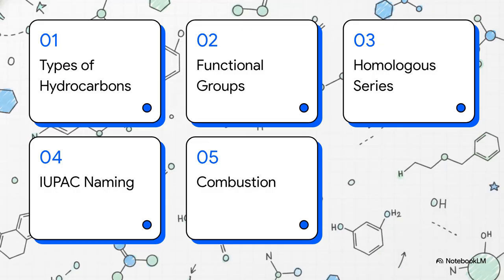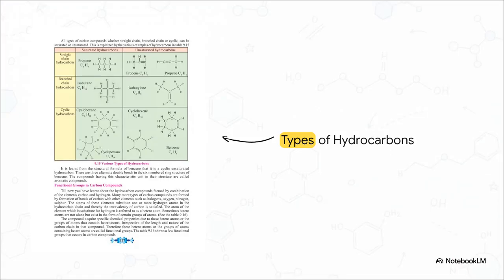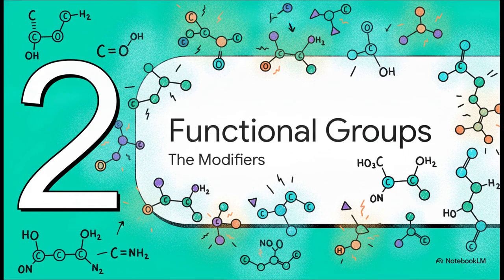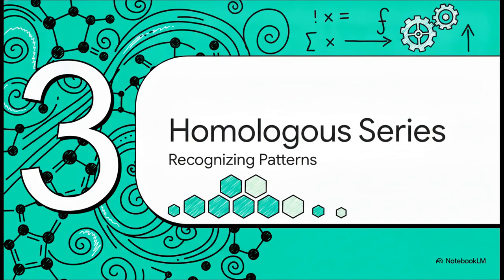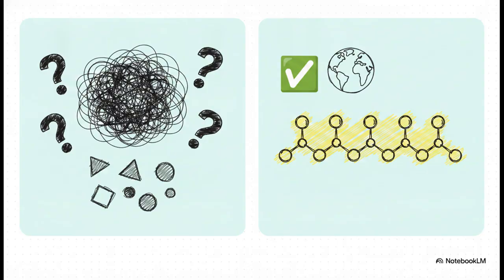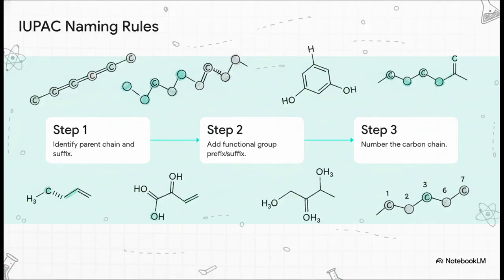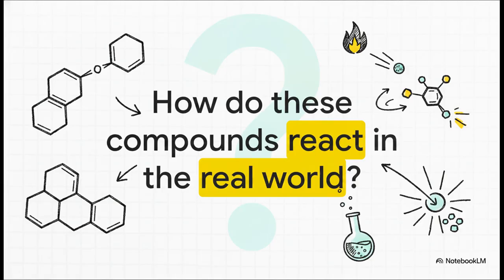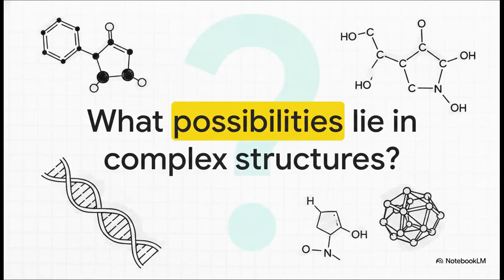chap 9 Carbon compounds Part-2